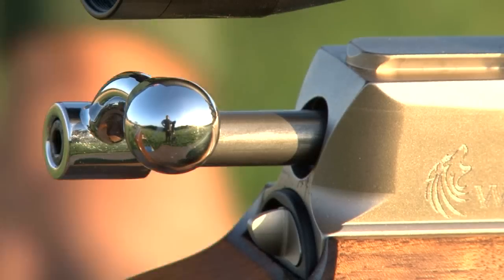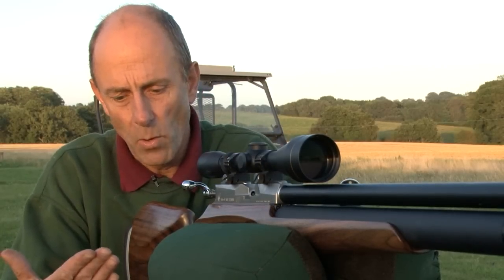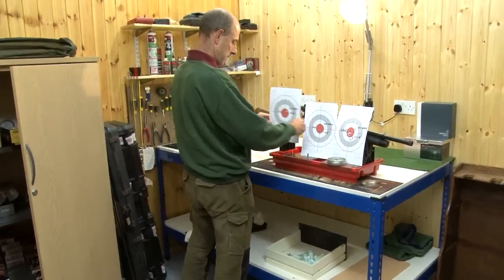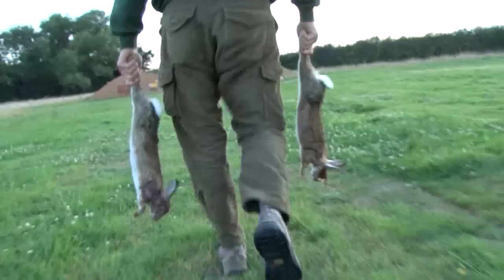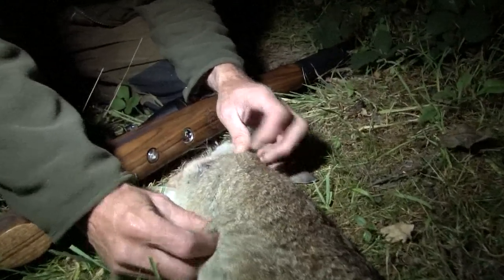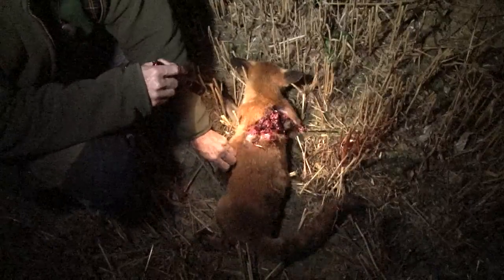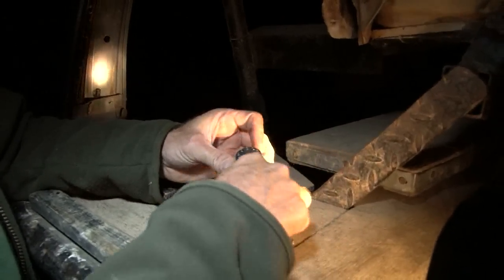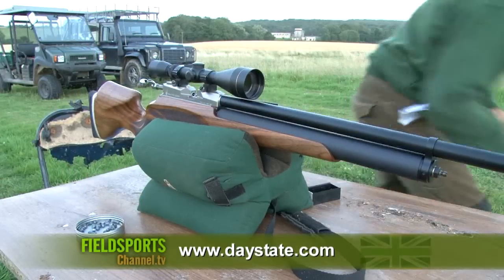On Test: Daystate Wolverine .303 - hot air or hot stuff?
There's a lot of talk about the new Daystate - but instead of putting in the hands of an airgunner we've asked a rifle reviewer with a love of gunpowder to put it to the test. Tim Pilbeam compares a .17HMR and a .22 rifle against the Wolverine, looking at grouping, punch, and most importantly whether it can kill cleanly. This film was first shown in Fieldsports Britain, episode 145.